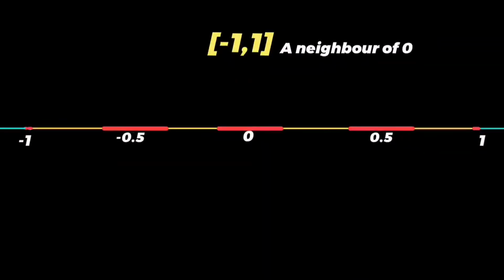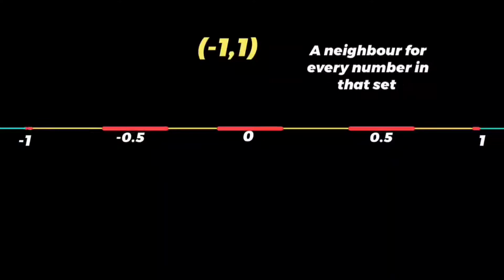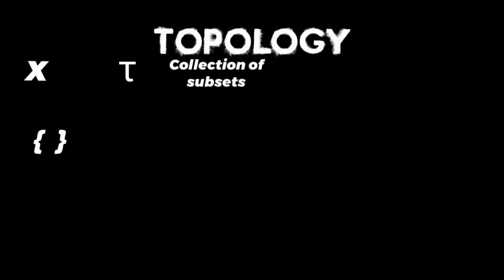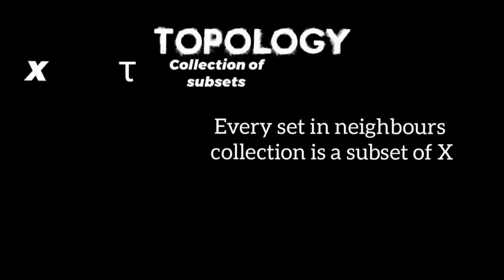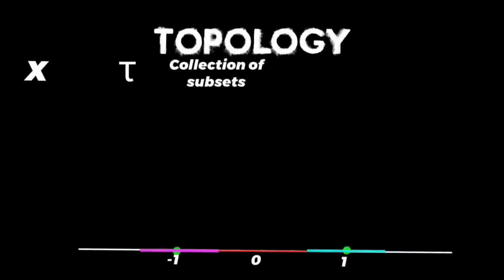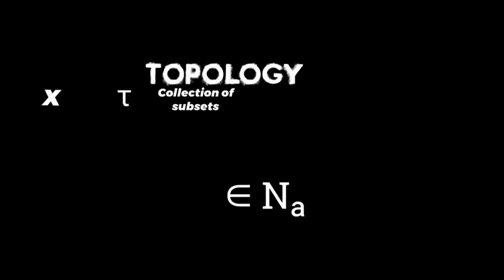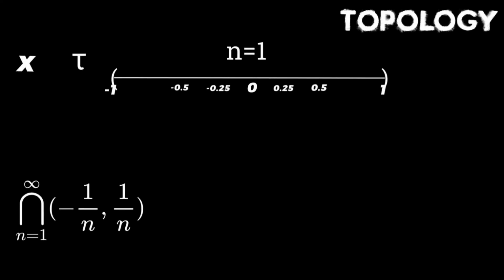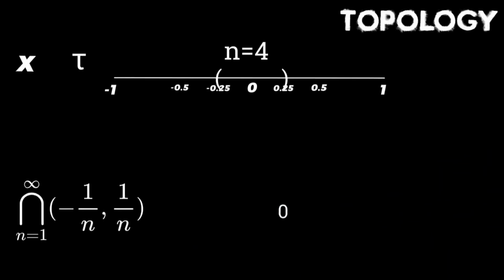Topology | Global Neighbours | Finite intersection | Arbitrary Unions | Axioms for Topology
Why finite intersection why arbitrary union

Defined neighbours locally. What next?  Defining globally
That's topology.